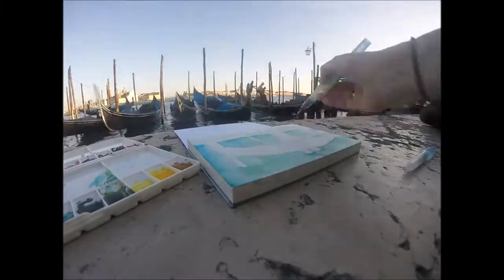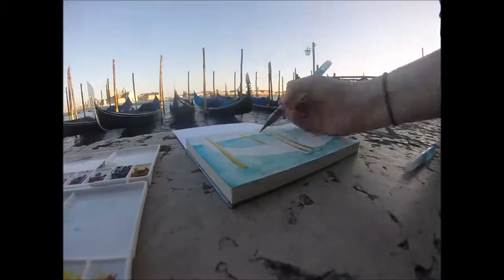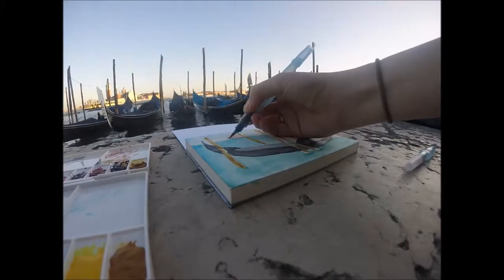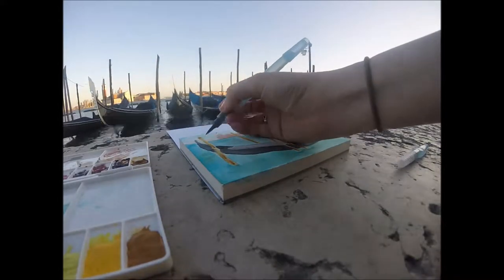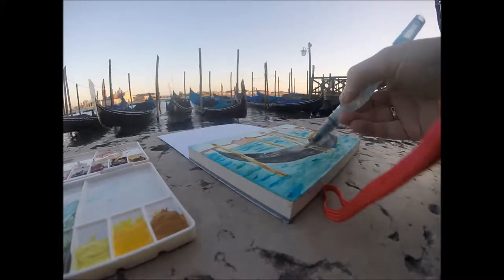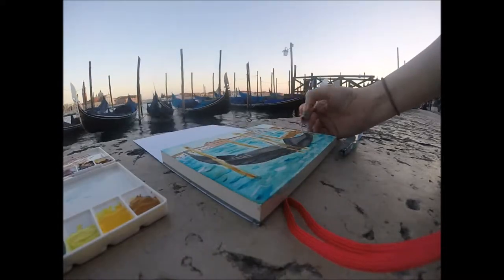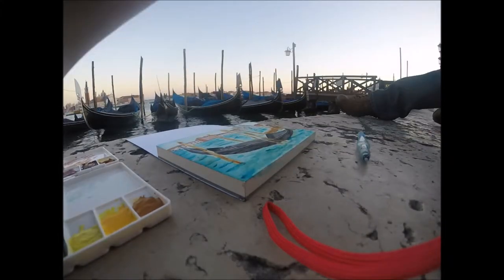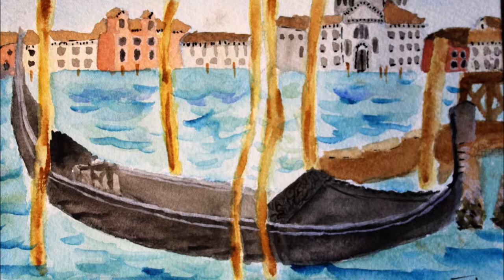Gondola Painting in Venice!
Speed paint of a watercolor I painted of a gondola in Venice! This was my first painting in Italy and I am happy with how it turned out! I was thrilled to have the chance to visit a friend in Italy and paint!